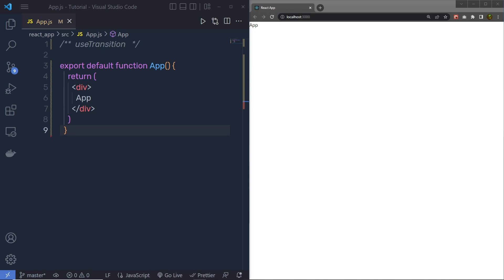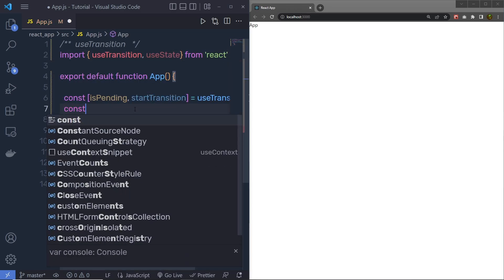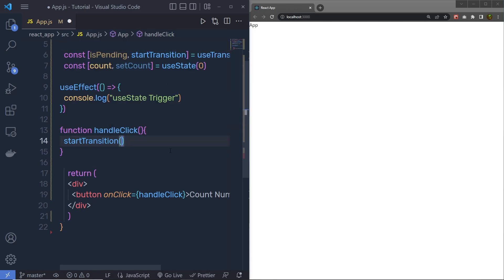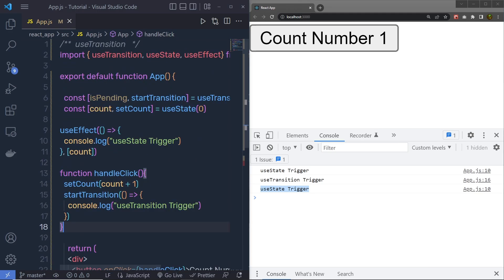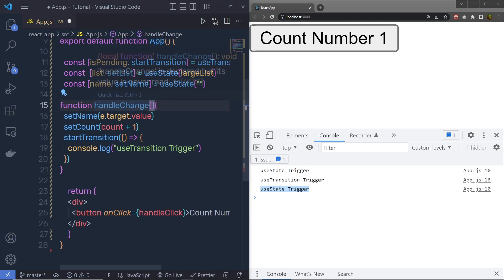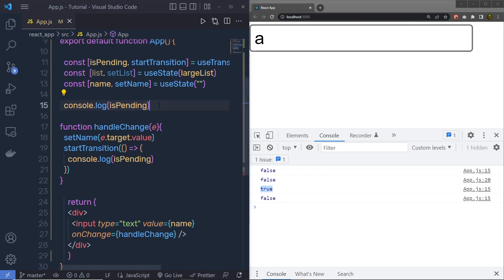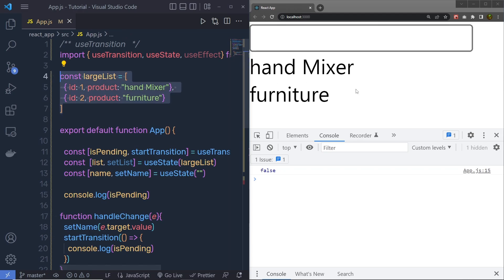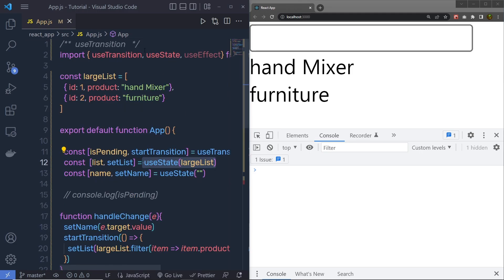Understanding All React 18 Hooks In Depth - For Beginners [#10] - useTransition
⏱️ Timestamps ⏱️
0:00 - Introduction